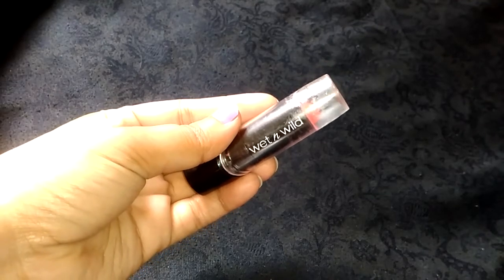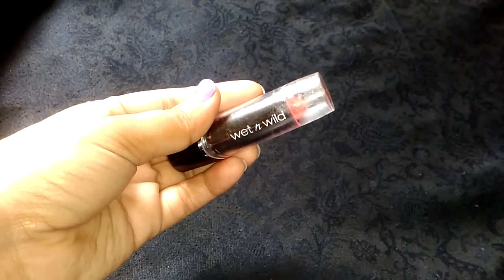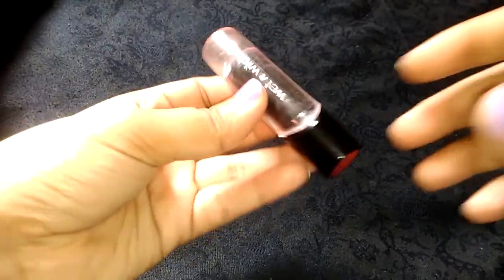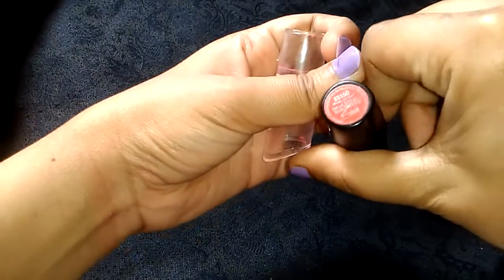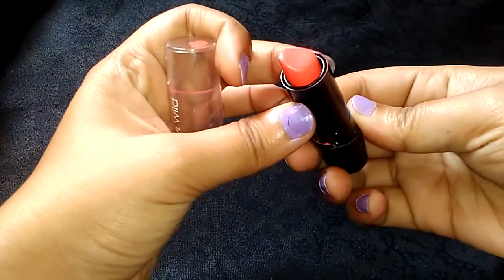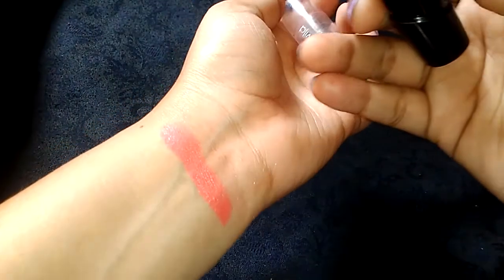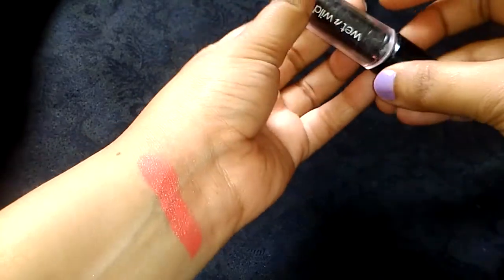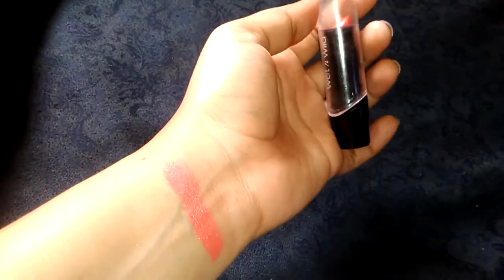WET n WILD LIPSTICK l Rs 135 l whats up doc lipstick swatch l shinebright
Glossy peach shade , very Nice n Affordable